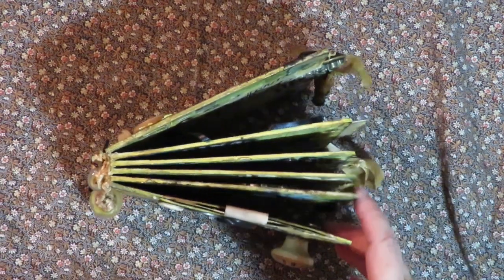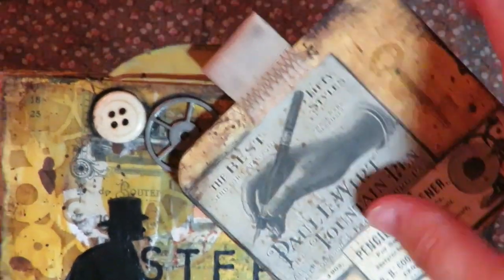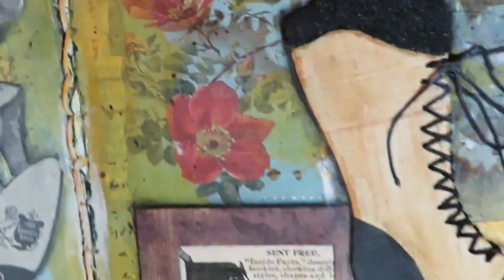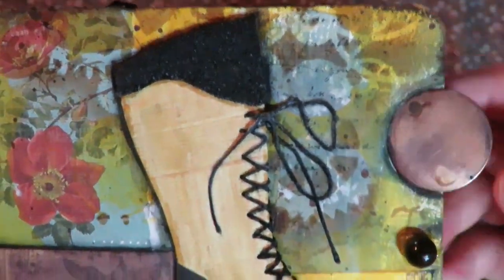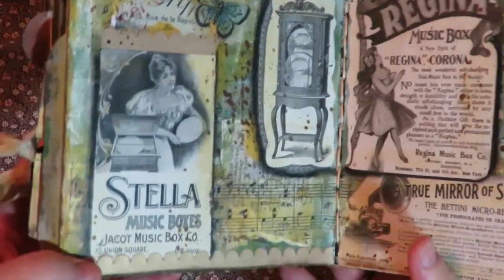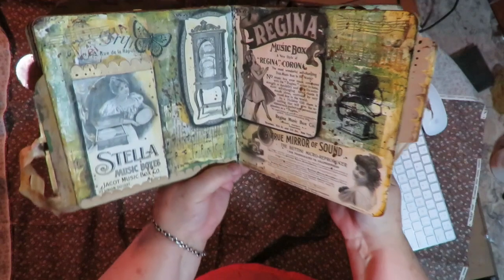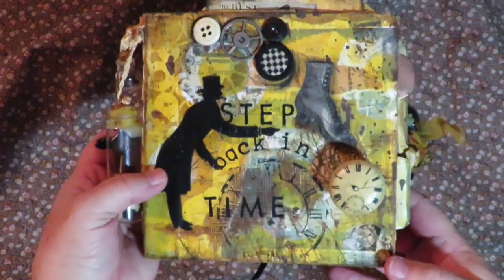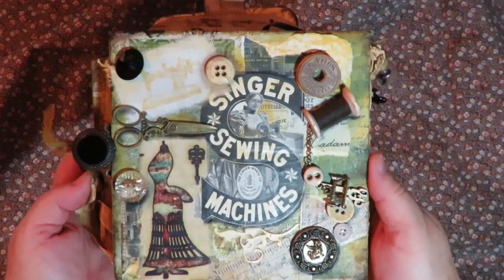LorriMarie Jenkins inspired altered board book show & tell bboc 2019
This video shows the board book I made following LorriMarie Jenkins video tutorials for the October 2019 challenge - altered board book. My theme is a step back in time to 1898. This was a really fun project and keepsake I made for myself. Hope you enjoy looking at what I created.